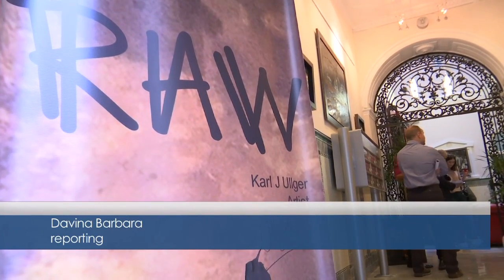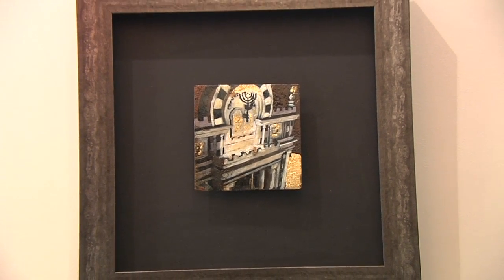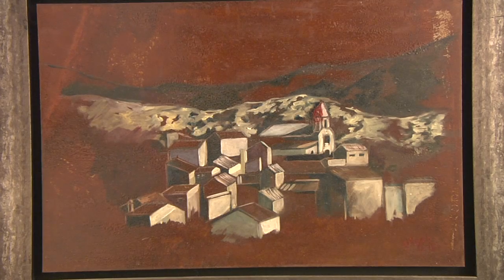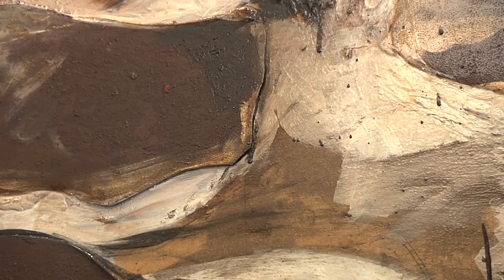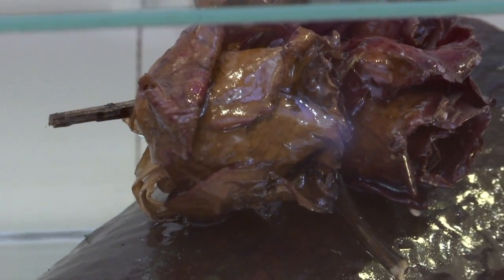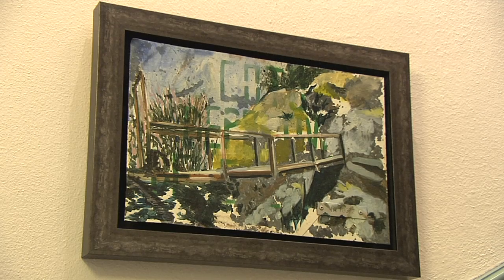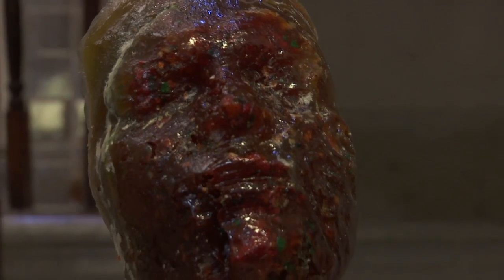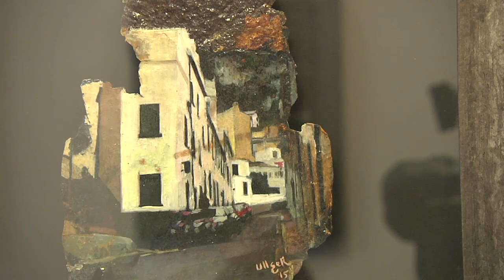KARL ULLGER ART EXHIBITION RAW 08.10.15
A solo exhibition by artist Karl Ullger, has opened at ‘Space 92’ on Irish Town. ‘Raw’ has been months in the making with the artist experimenting with different ideas and concepts. Karl works with a variety of materials, with this show featuring his metal series and a number of sculptures.